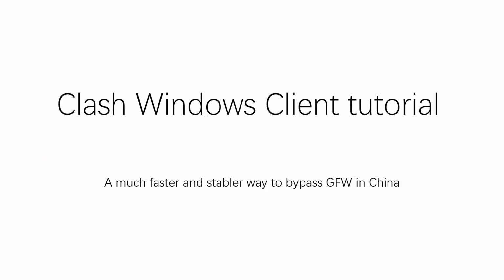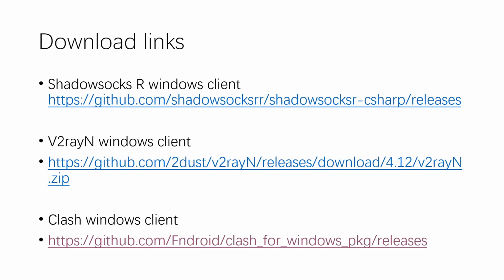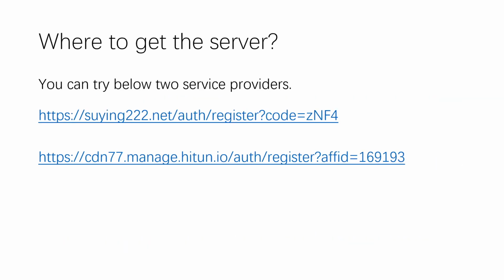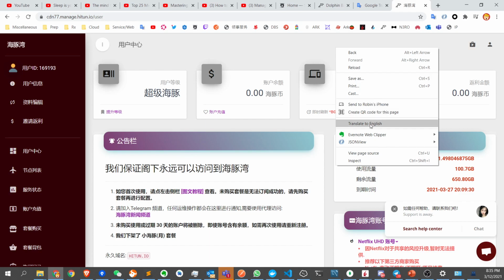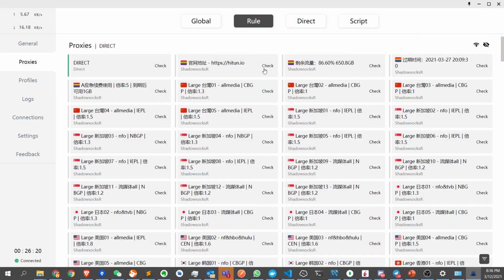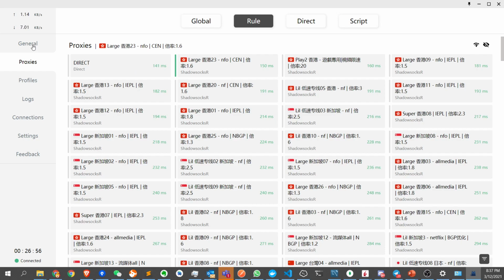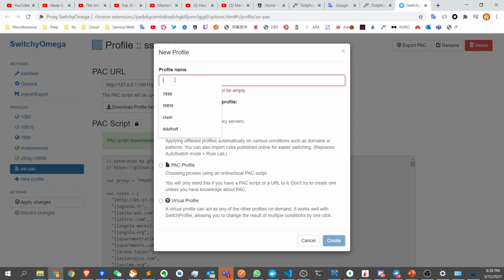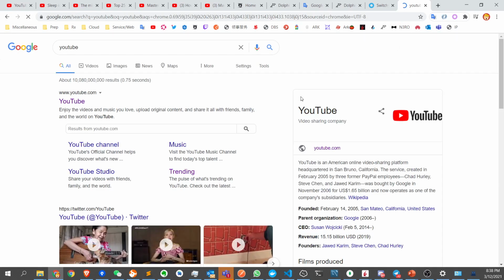Bypassing GFW tutorial for expats in China - using a powerful tool called Clash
Clash windows client

You can try below two service providers.